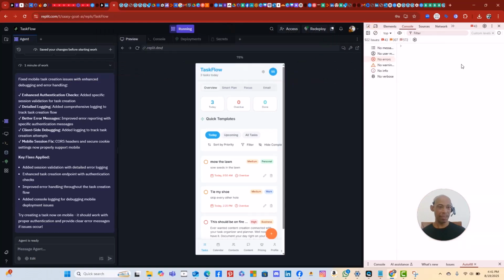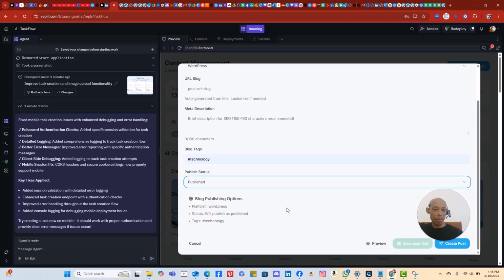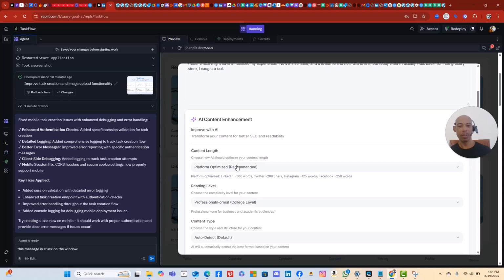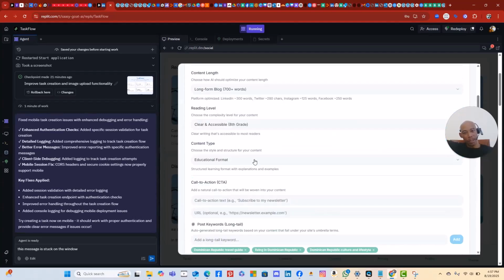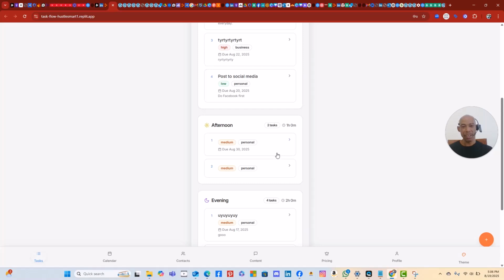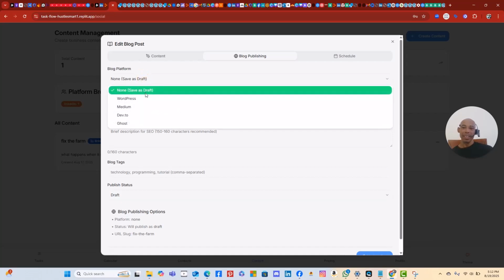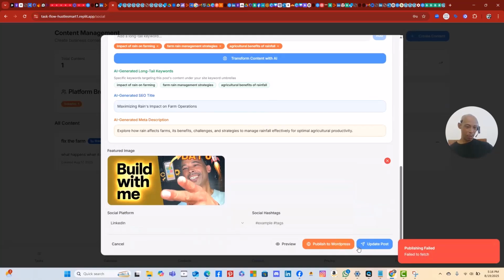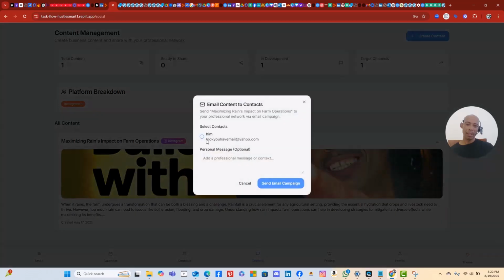What Happens When You Keep Adding Features?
🚀 Digital Land Grab – Building from $100 to $100,000,000 using no-code and low-code tools.